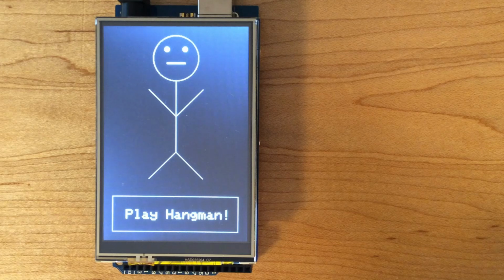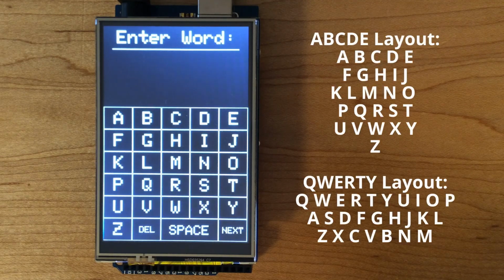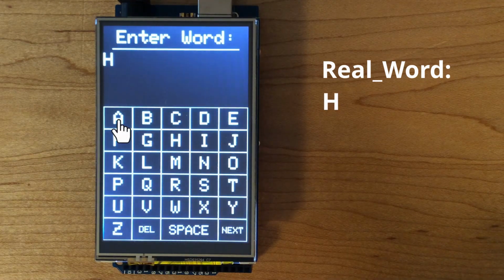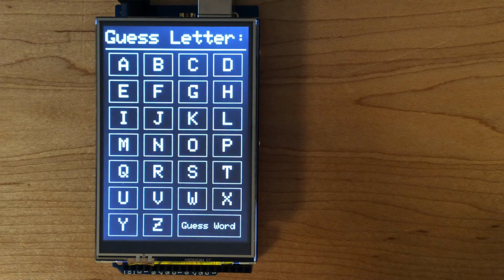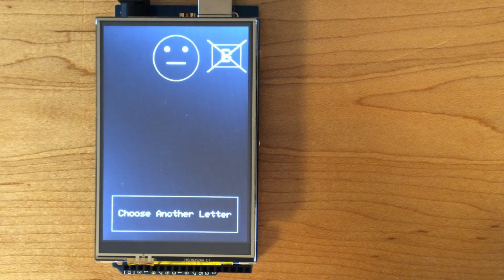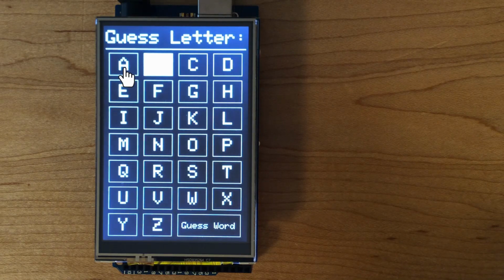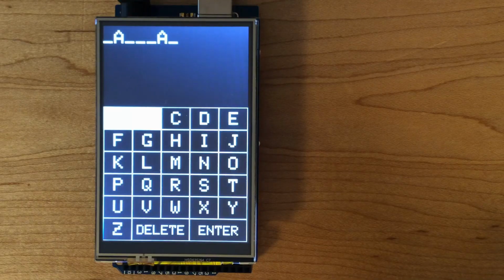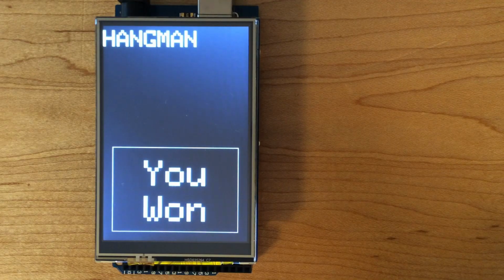Arduino Hangman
For all the information on how to build the Arduino Hangman go to the Arduino Project Hub or Instructables pages linked below.